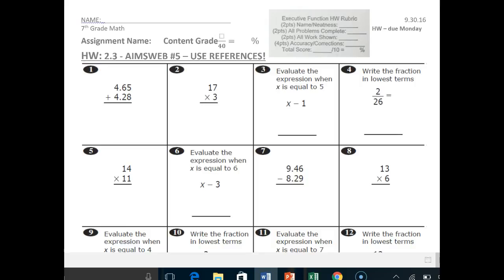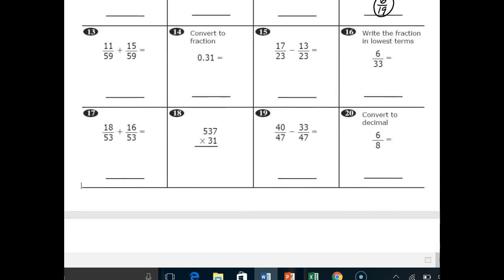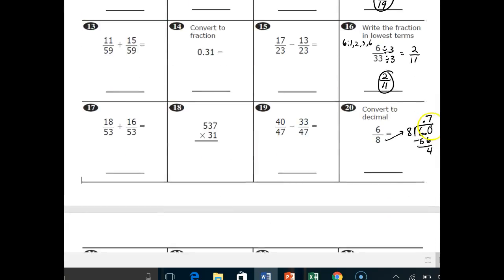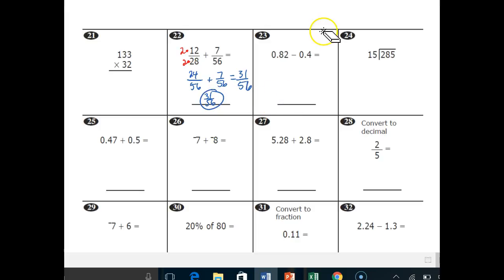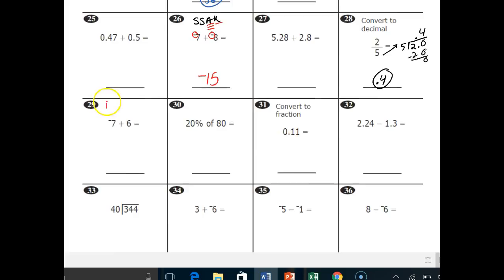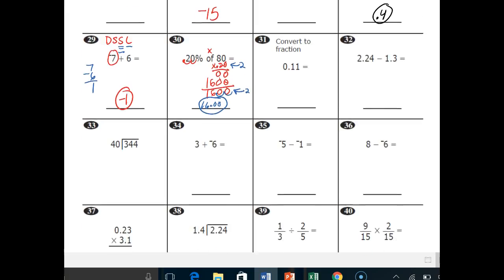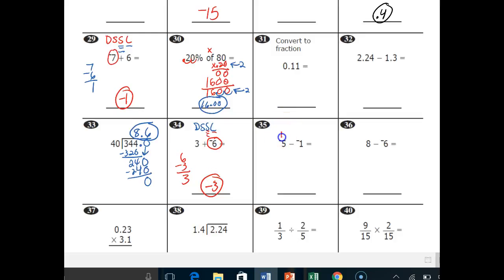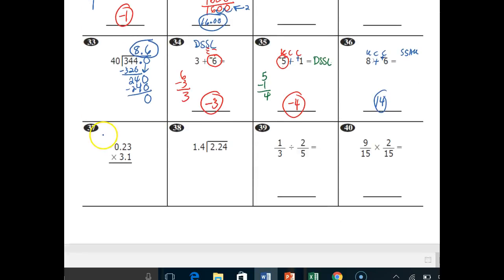HW 2.3 - AIMSweb#5